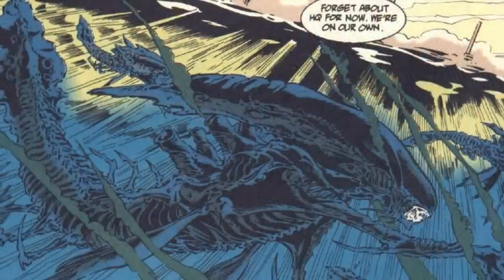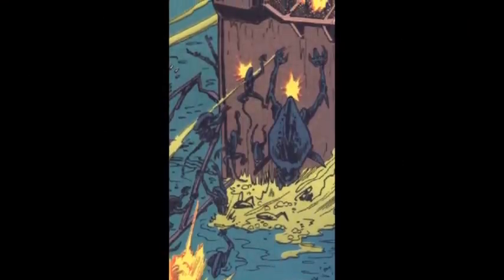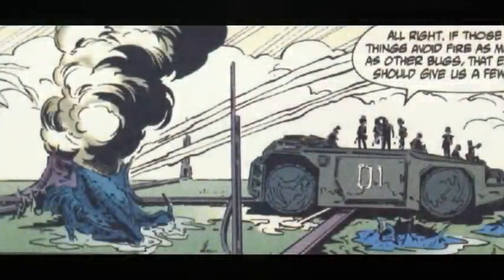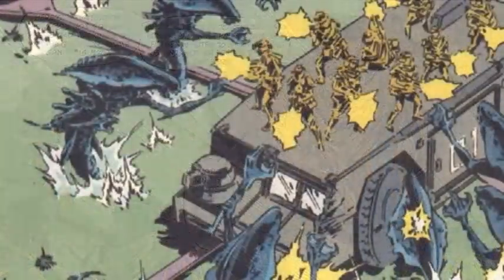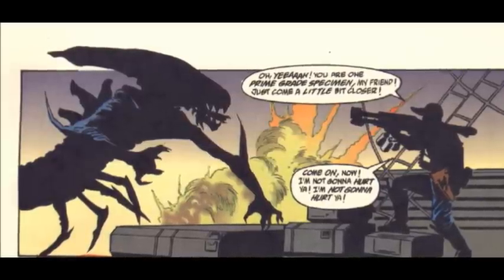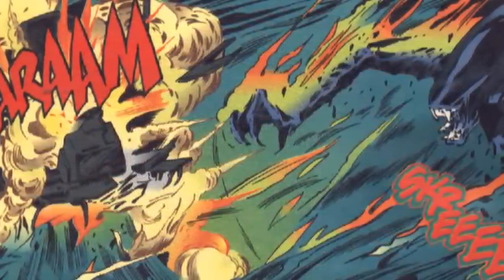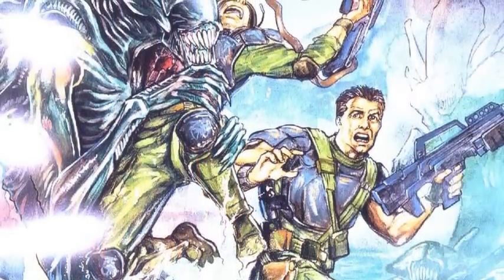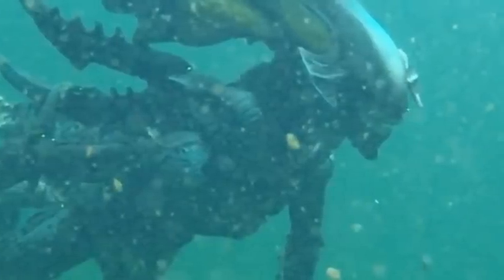Aquatic Xenomorphs (Swimmer Aliens) - Explained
In land, space, or sea, no Colonial Marine is safe from bugs. The Swimmer Alien would prove the species to adapt well to water, and make the great white shark look like a puppy by comparison.